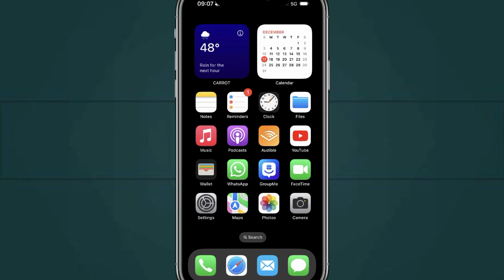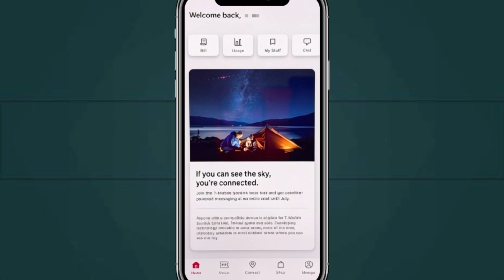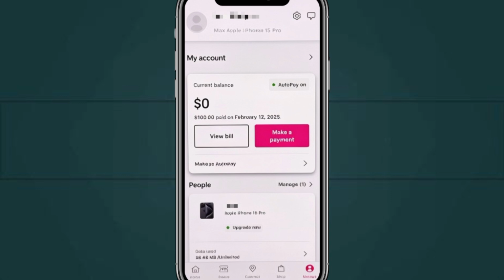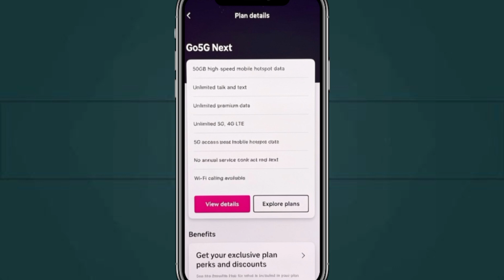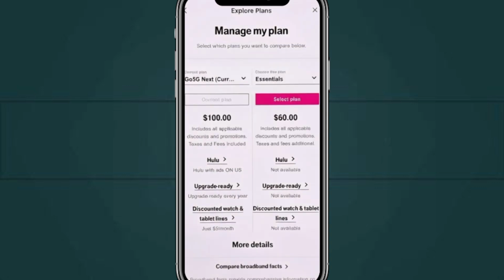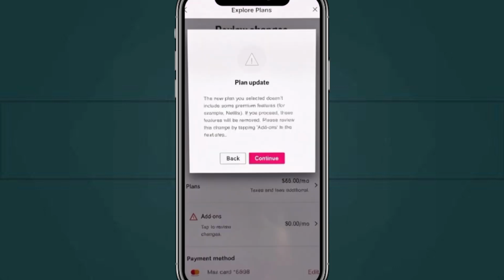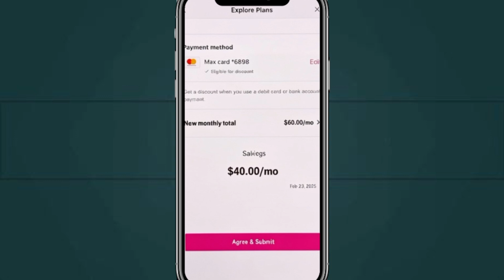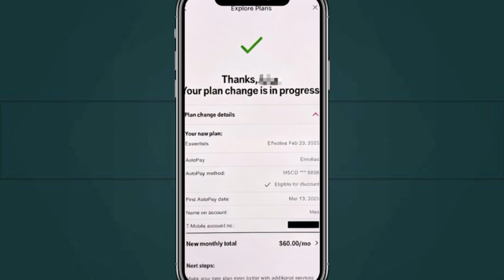HOW TO CHANGE T-MOBILE PLAN 2026 (EASY GUIDE)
In this comprehensive video tutorial, we will guide you through the process of how to change your T-Mobile plan effectively. Whether you're looking to save money or find a plan that better fits your needs, this step-by-step guide will ensure you make the right decision with T-Mobile.

By watching this video, you'll learn how to navigate the T-Mobile website, understand the different plan options available, and see how to complete the change successfully. Watch till the end to gain valuable insights and make your T-Mobile experience even better!